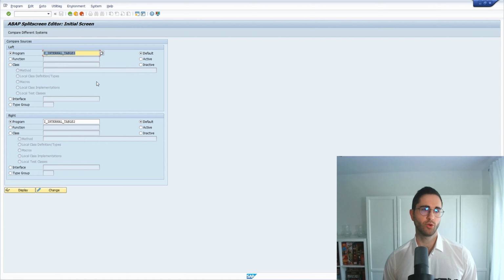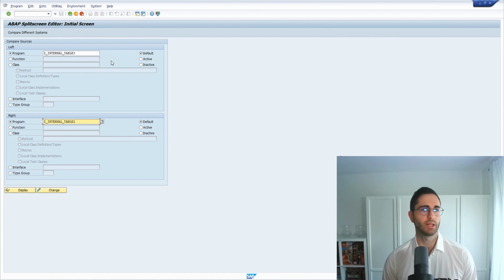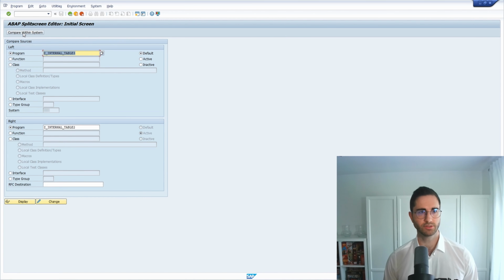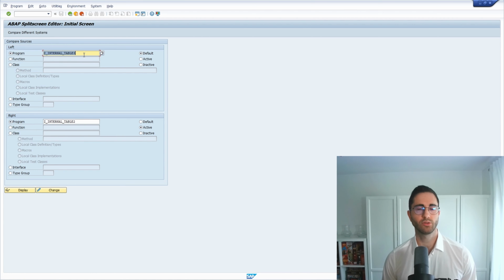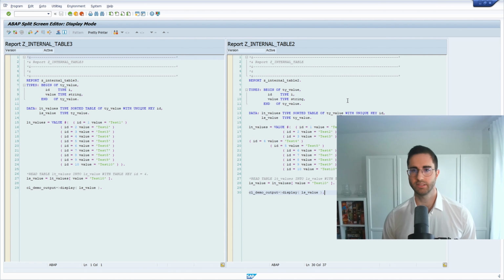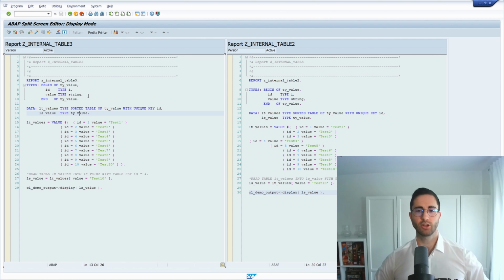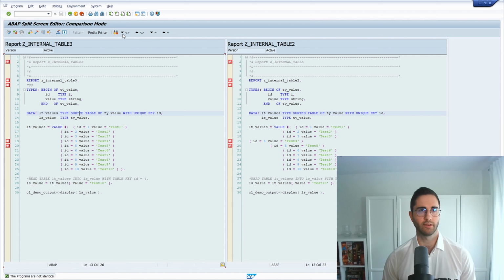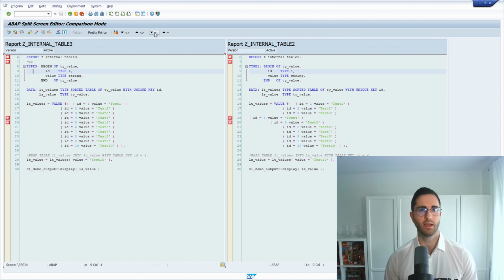ABAP Code Comparison | ABAP Tip #57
In this video, I will show how to compare the ABAP code of two ABAP objects, such as programs, function modules, or classes. You will also have the opportunity to compare ABAP code across different SAP systems.

🎬 Content Timestamps:
00:00 - Intro
00:19 - ABAP Splitscreen Editor
02:07 - Compare Code
04:34 - Outro